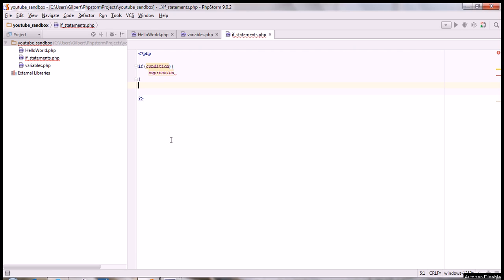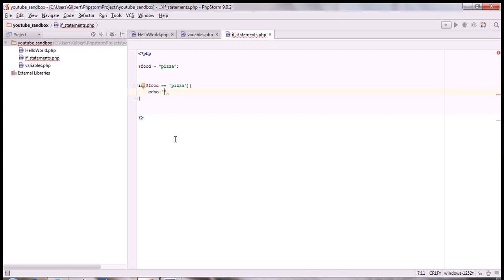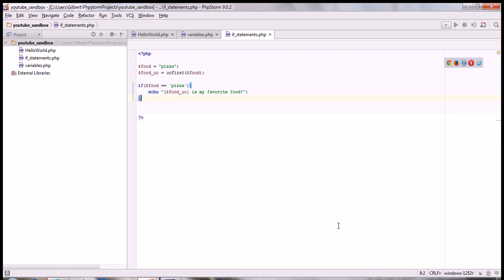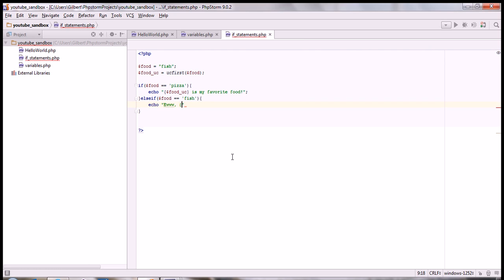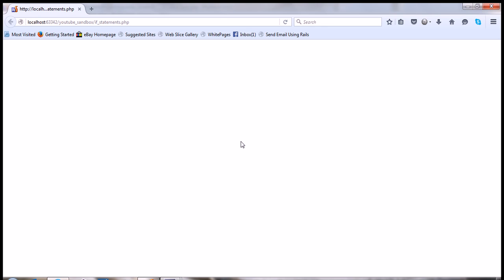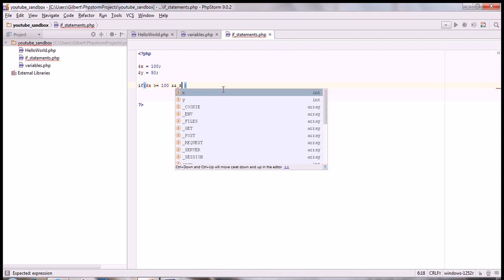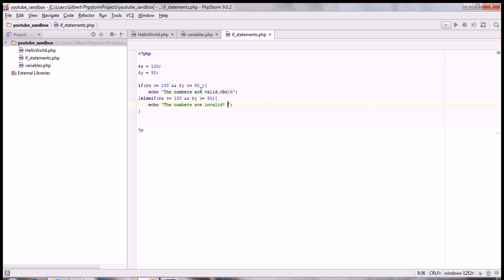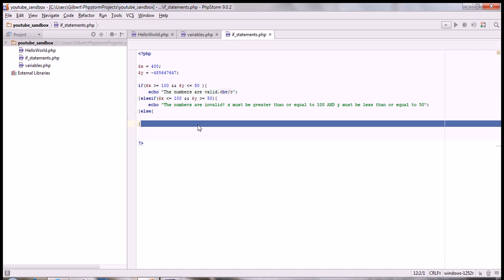4. If statements (PHP tutorial series)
Today we cover the 'if' conditional statement.

*This video series is intended for beginners and people who have never written code*